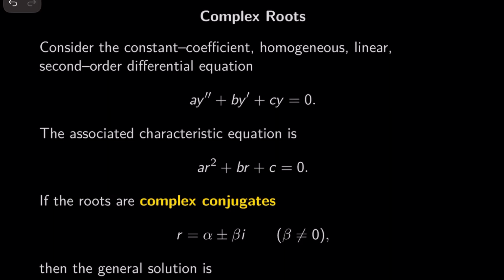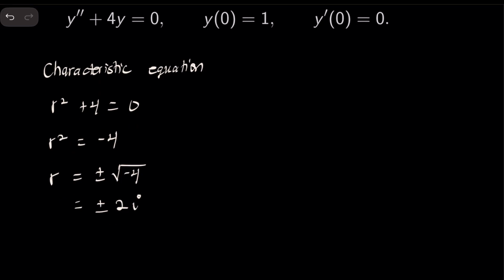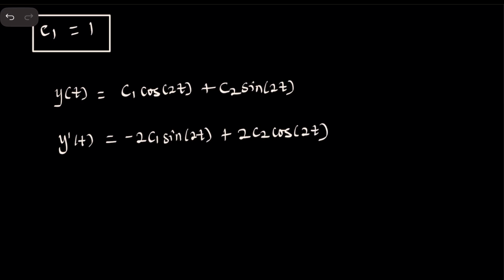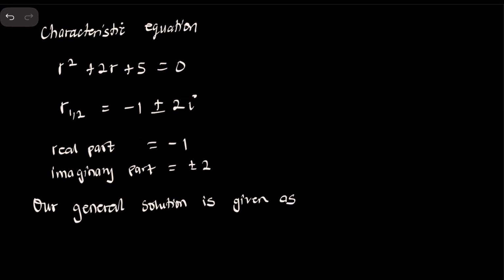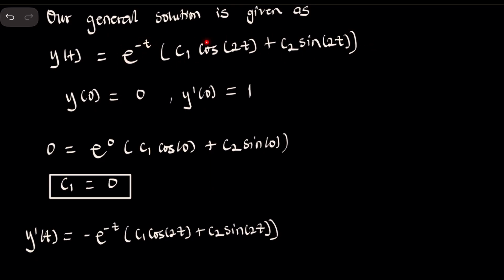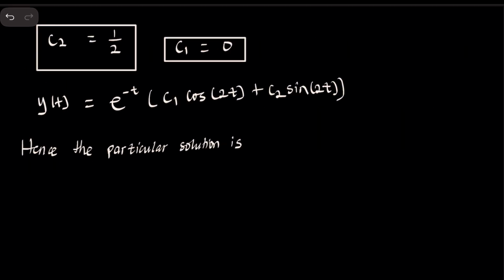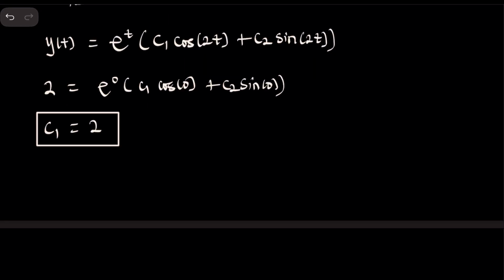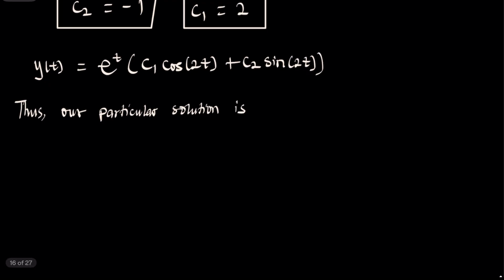Lesson 16 : Complex Roots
This video explains second-order homogeneous differential equations with constant coefficients in the case of complex roots.
We derive the general solution and interpret the exponential–trigonometric form of the solution.
This lesson is part of MATH 251.